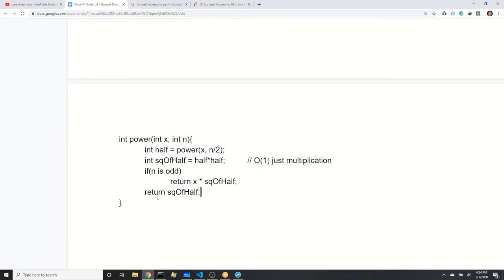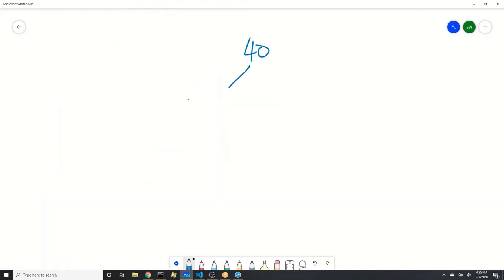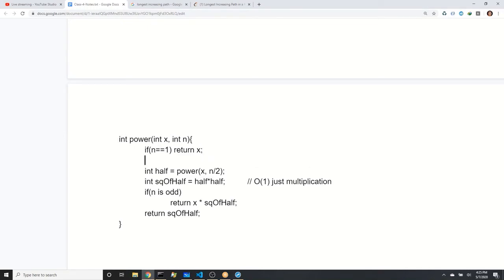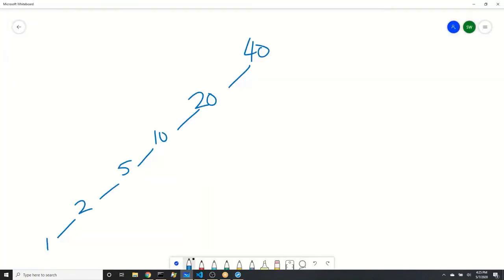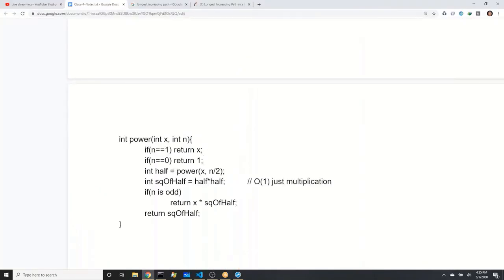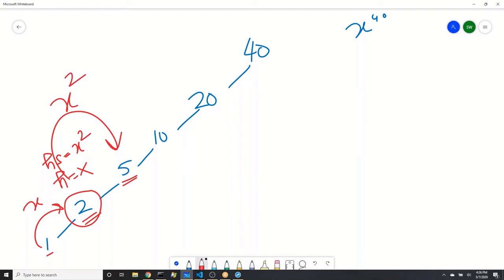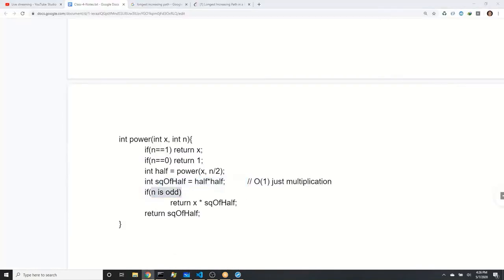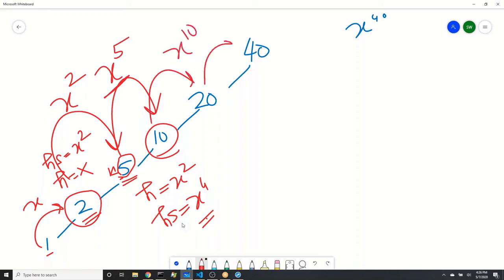2. X Power N in logN time